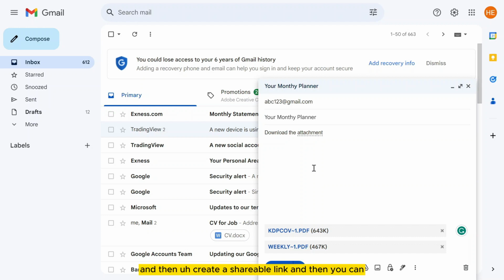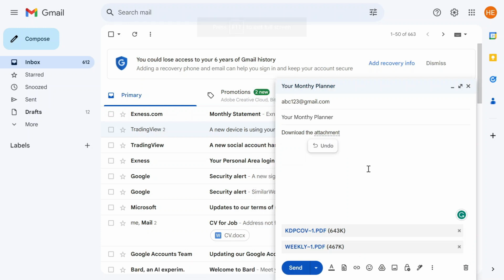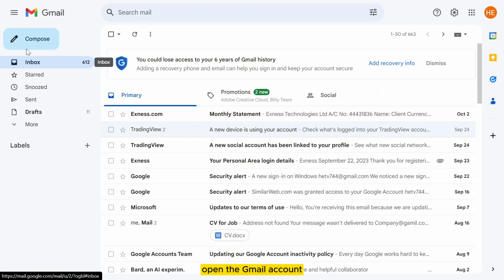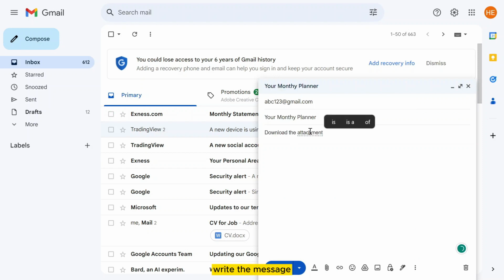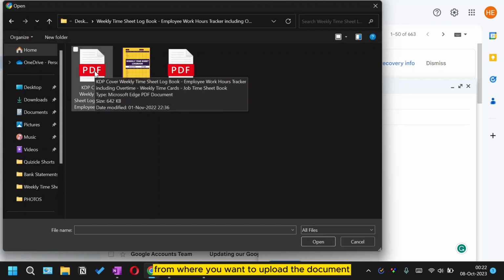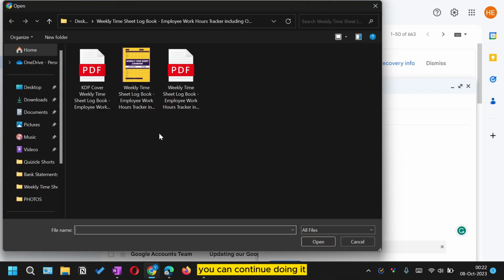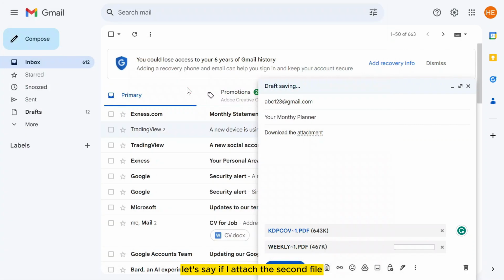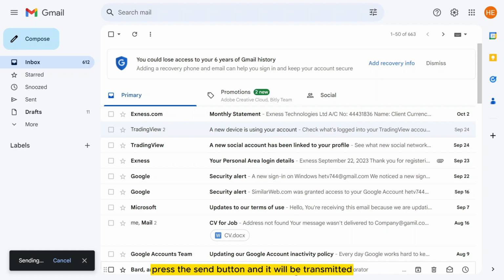How To Attach and Send a Document in Email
how to attach and send the document through your email points that I want to mention here is that if your file size is quite large I would suggest to zip that file in order to reduce its size or the other option is that you can use the cloud storage meaning by that you can upload that file into Google drive or one drive or iCloud and then uh create a sharable link and then you can put that link over here and so that the person can straight download from your cloud storage another important thing is that make sure that the file type is such that it can be opened by the receiver uh the last thing is that do not share the sensitive documents through the email open the Gmail account or whatever the email you are using click on compose click on to write the email address write the subject write the message so to attach a document with your email you need to click this attach file um icon then browse into the folder from where you want to upload the document select the document click open the document is going to uh get up once the document is uploaded or attached you will see it here if you want to attach more than one files you can continue doing it let's say if I attach the second file you will see that the second file will also be available here so similarly you can attach multiple files uh just following the same method once this all is done you can just press the send button and it will be transmitted English (auto-generated)